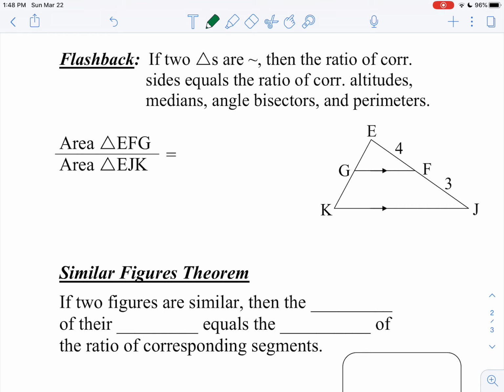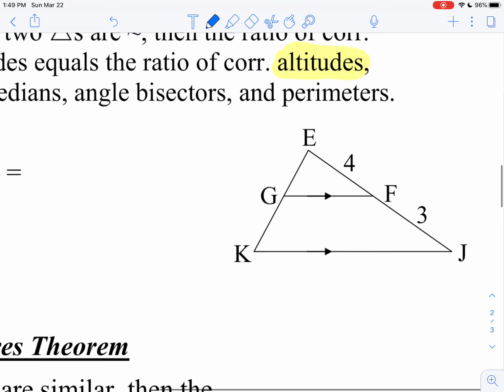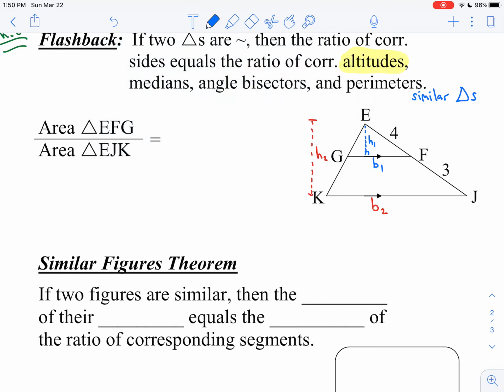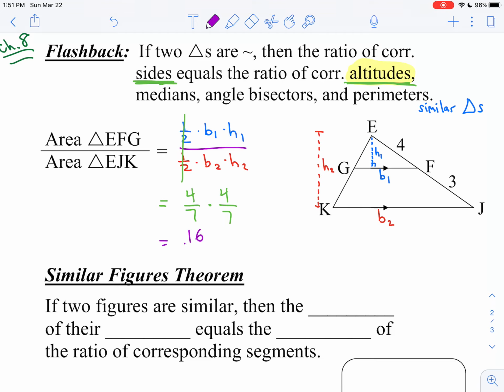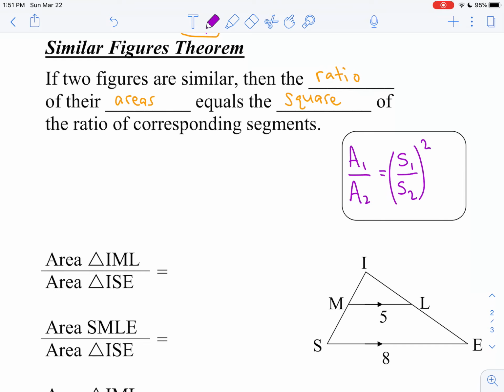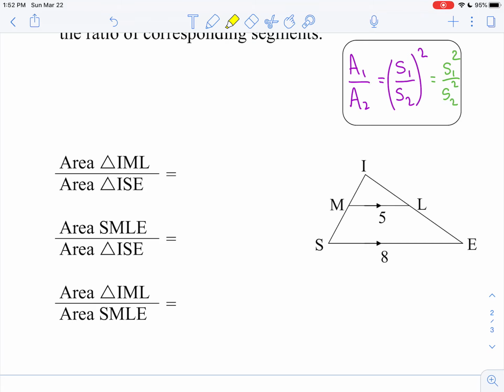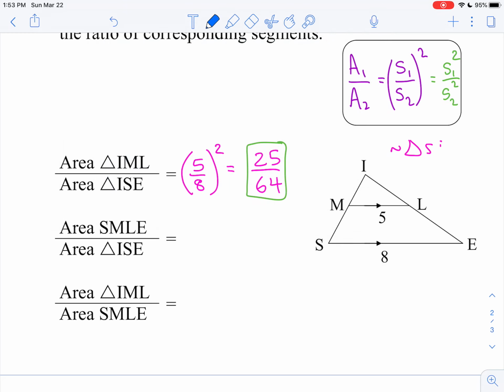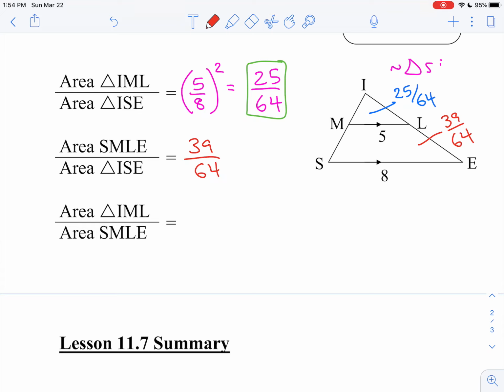Ratios of Areas (video 2 of 3)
Geometry Honors: Lesson 11.7 (Day 1)